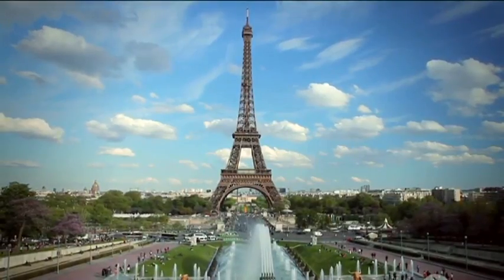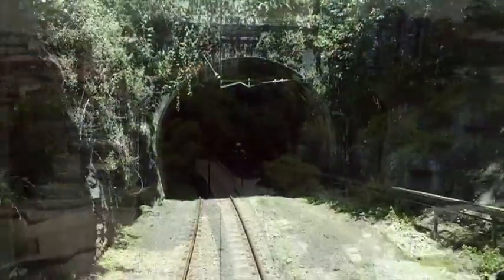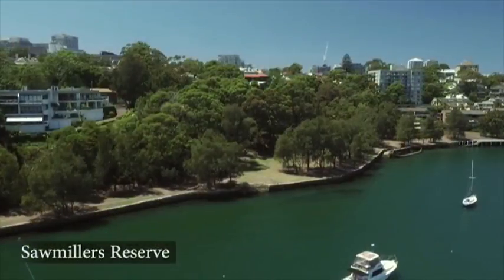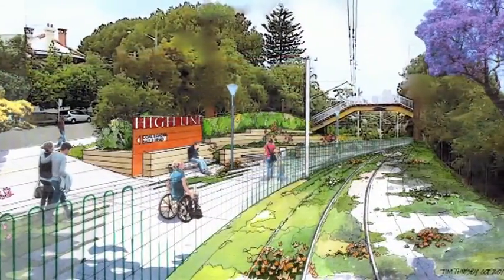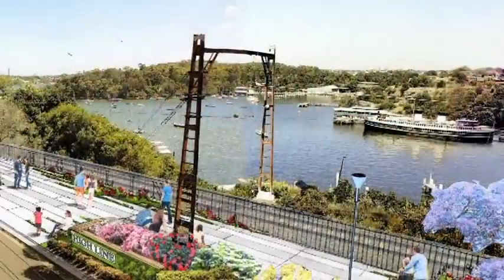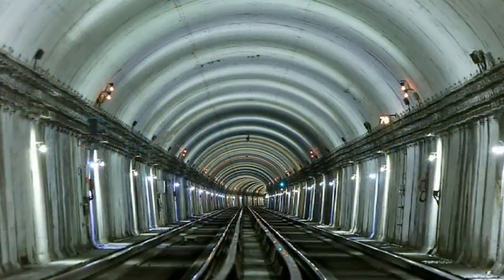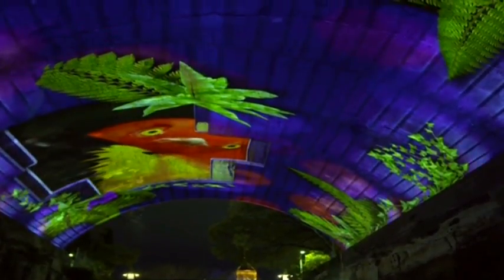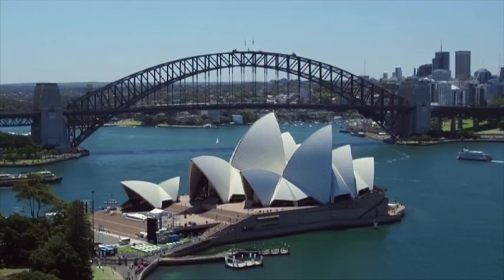Sydney Harbour High Line Final Concept Video